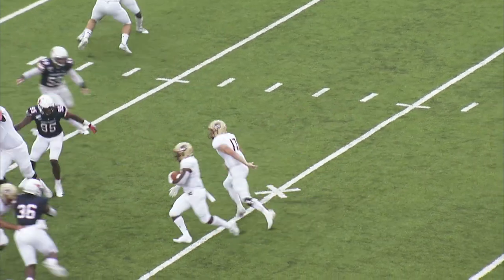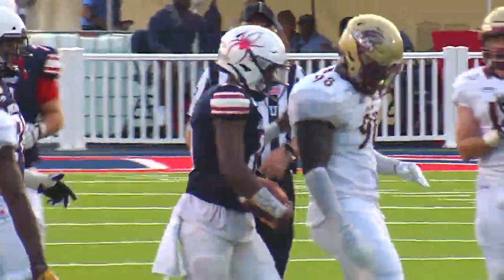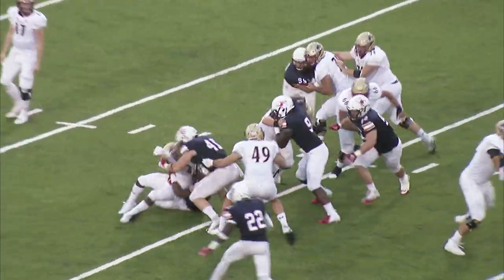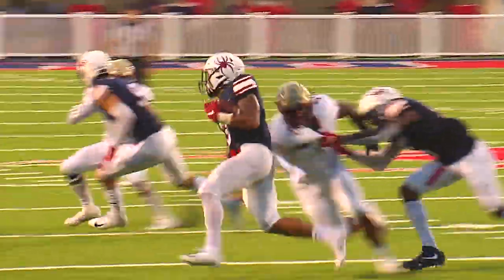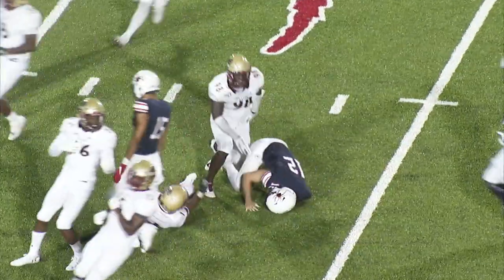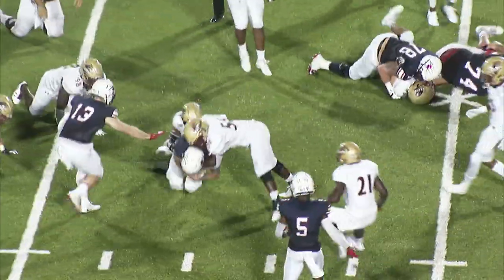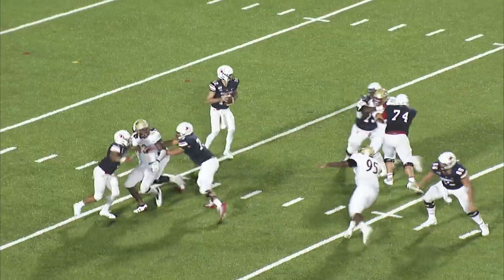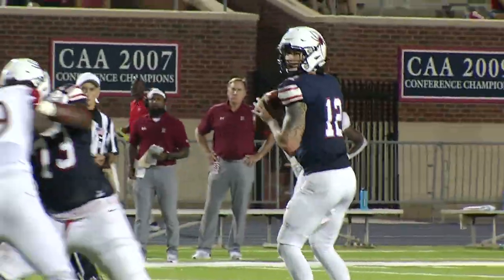Highlights vs. Elon